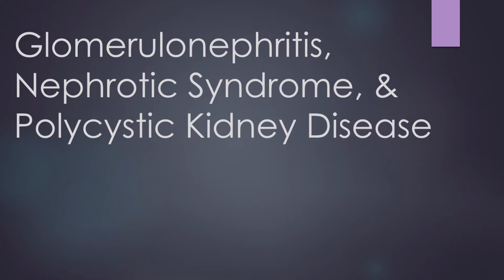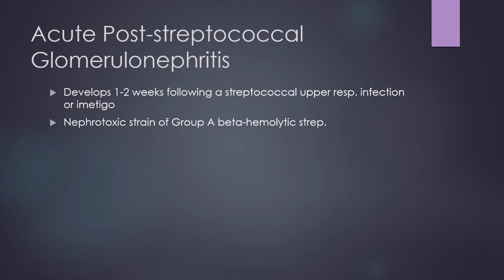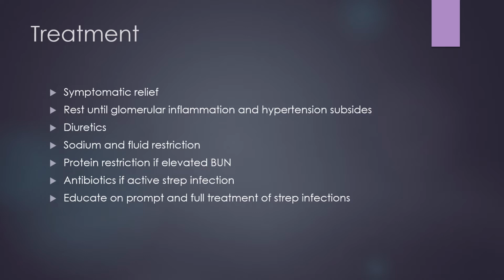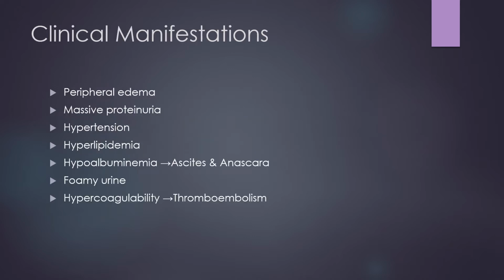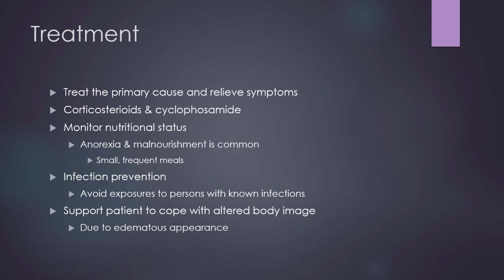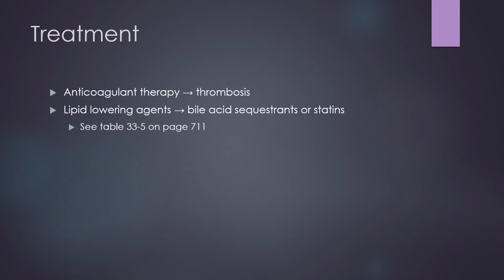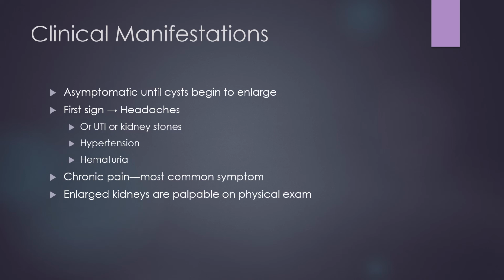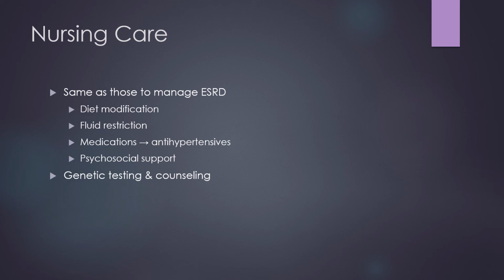Medical/Surgical Nursing: Glomerulonephritis, Nephrotic Syndrome, & Polycystic Kidney Disease